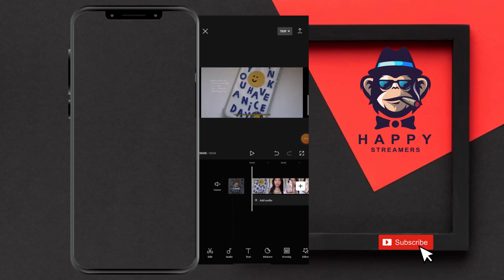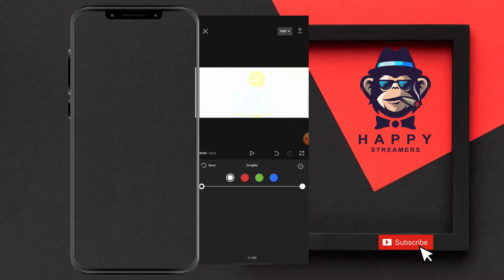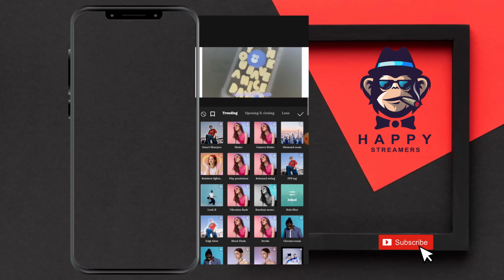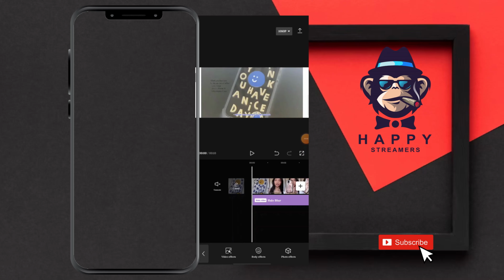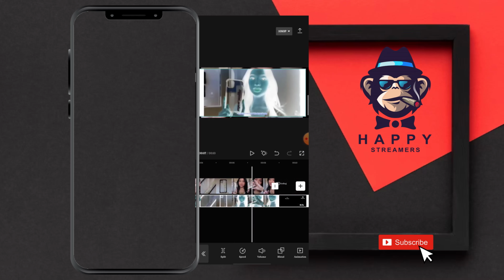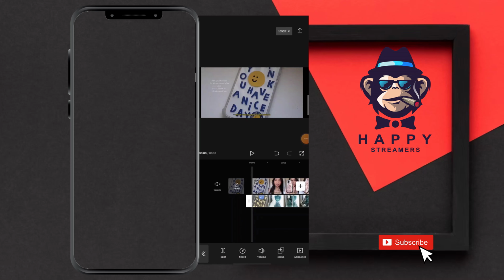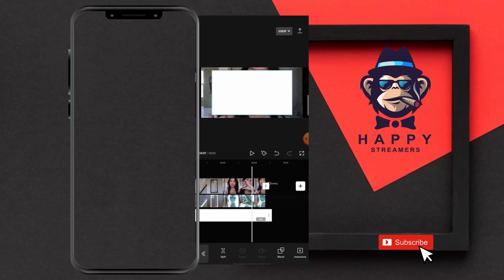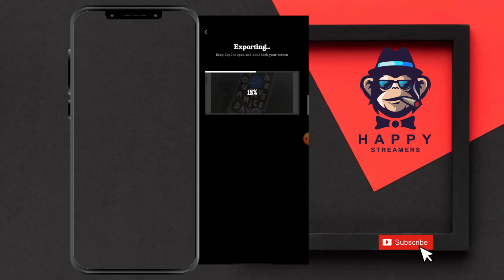Maximizing CapCut: Achieve Stunning 4K Video Quality 2025 [New Method]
Unlock the full potential of CapCut and elevate your video quality to 4K perfection! In this comprehensive tutorial, we'll guide you through the steps to obtain breathtaking 4K video quality using CapCut's features. Whether you're a novice or a seasoned editor, you'll find essential tips and techniques to enhance your content. Don't miss out on this must-watch CapCut tutorial!